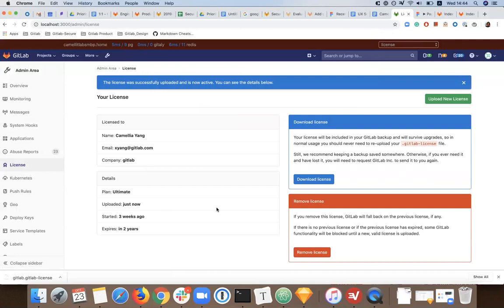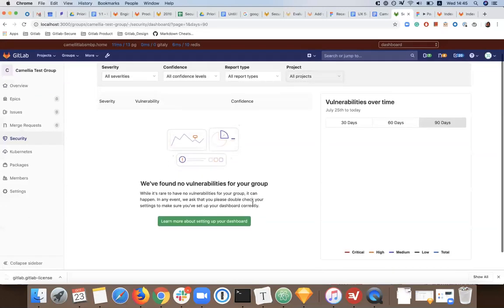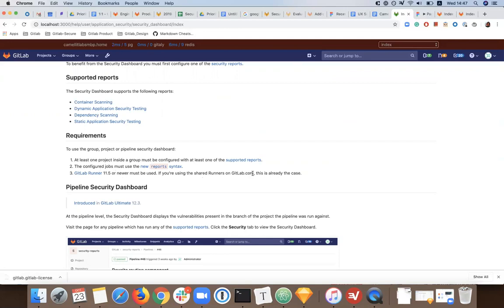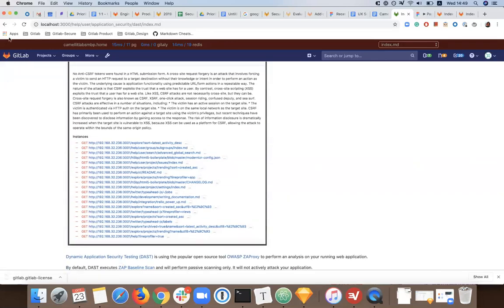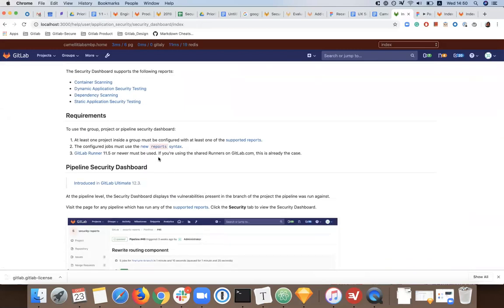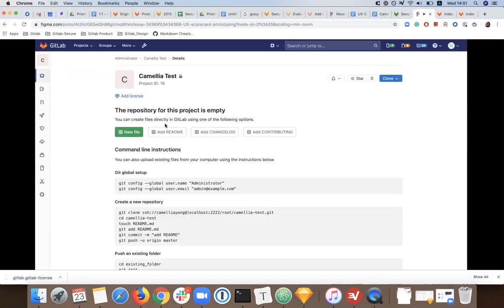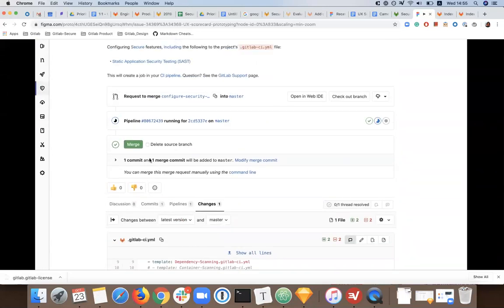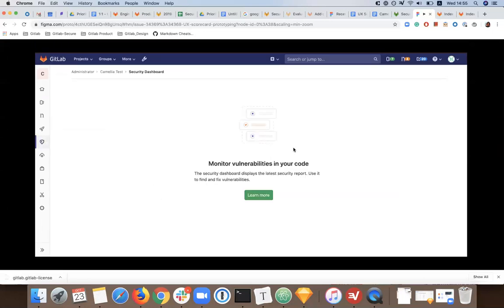UX Scorecard for Security What is Day 1 Experience for people to use Security feature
This video is one of the UX scorecard study at gitlab. The purpose of UX scorecard study is to identify, scope, and track the effort of addressing usability concerns within a specific workflow. Today we are focusing on on the secure area of gitlab, this is a feature for our ultimate users.
The persona for this UX scorecard study could be Security specialist, developers or dev ops who take care of the security of their product.

The scenario for this UX scorecard study is: as a security specialist, my main task monitoring and flagging events, running down high priority tasks. I just upgrade gitlab account, so that I want to try out the security feature.